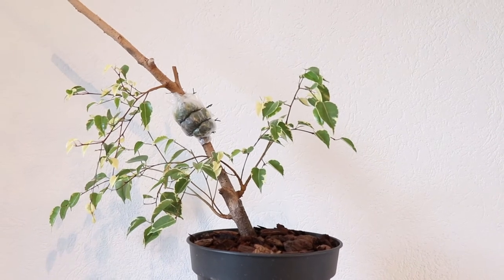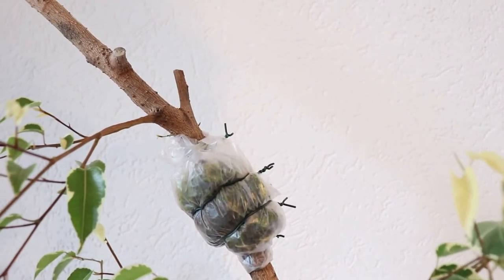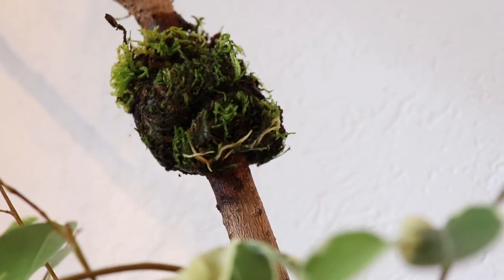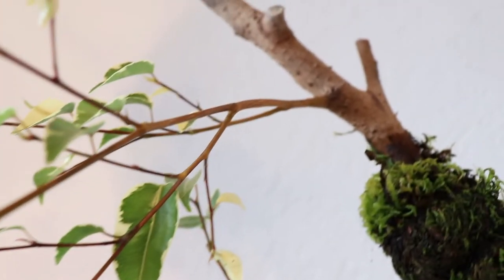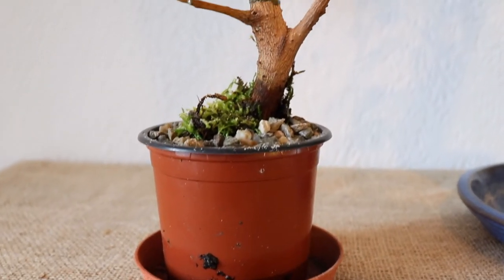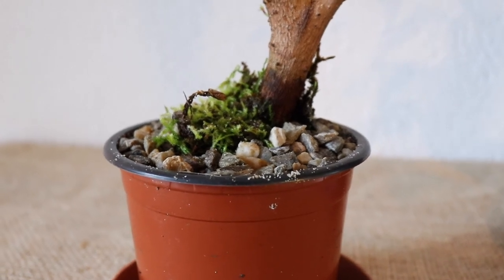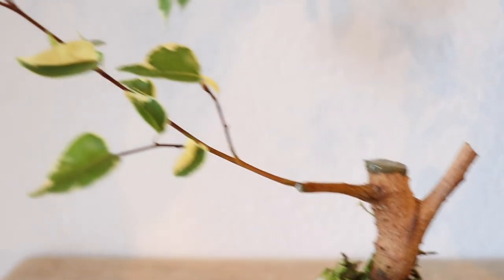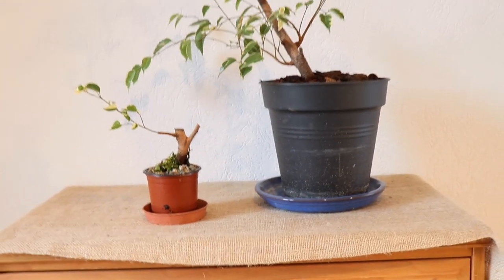Weeping Fig Bonsai from Air Layering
Today I will be showing you what it looks like to start a weeping fig (Ficus benjamina) bonsai from an air layering.